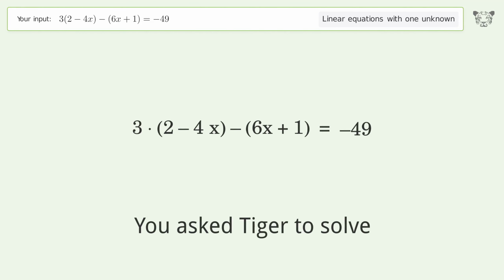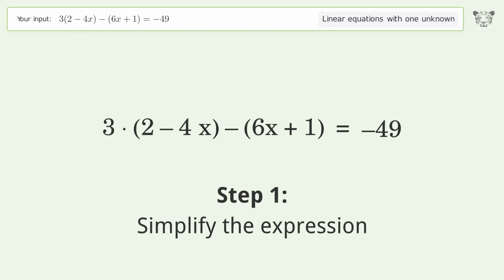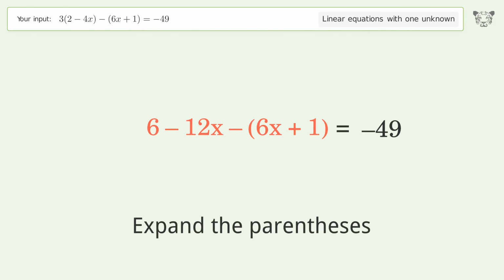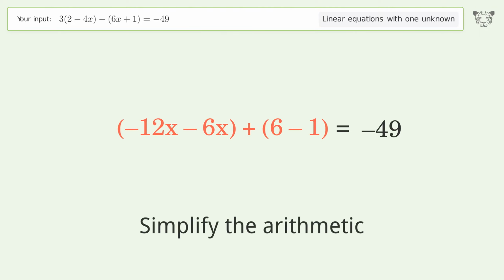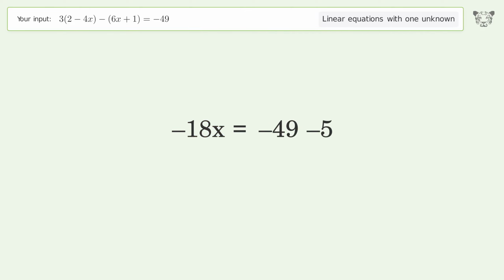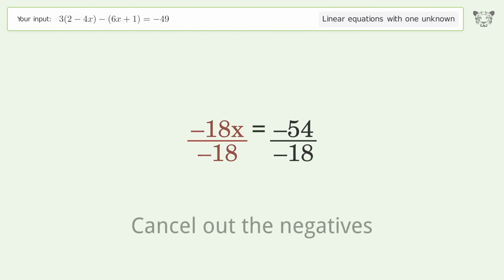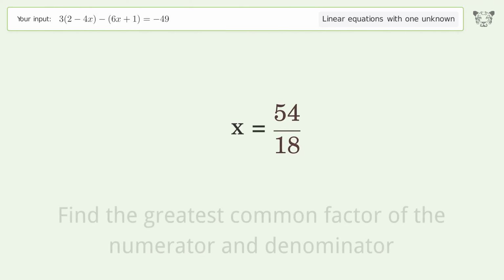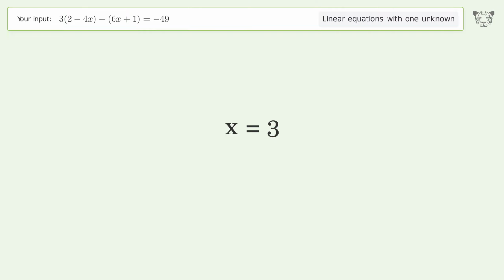Linear equation with one unknown: Solve 3(2-4x)-(6x+1)=-49 step-by-step solution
Solving 3(2-4x)-(6x+1)=-49 using the linear equation with one unknown solver

for a step-by-step and more tips and tricks for dealing with linear equations with one unknown.